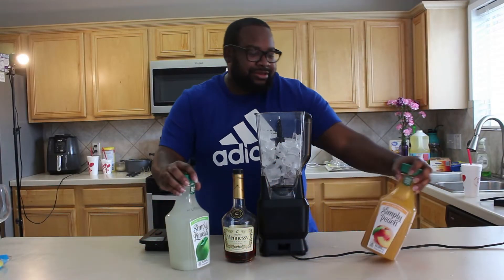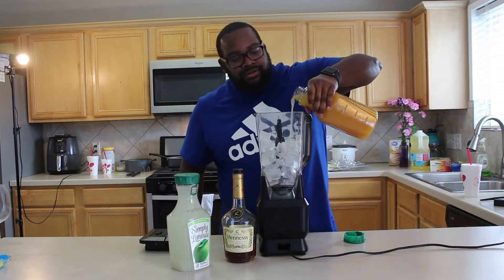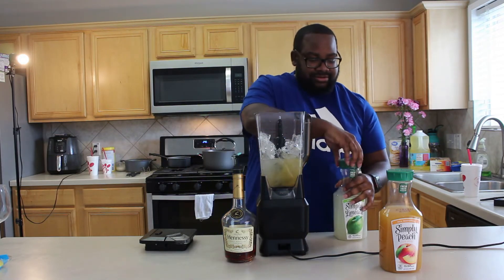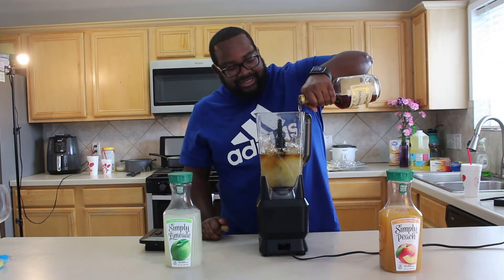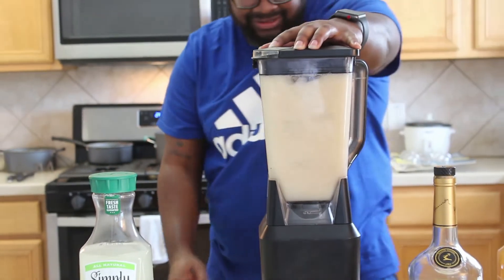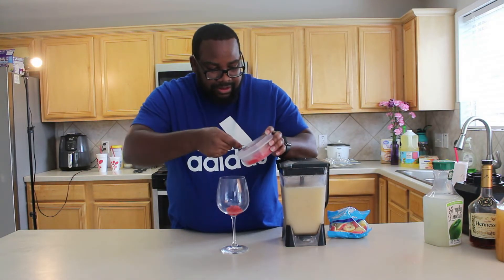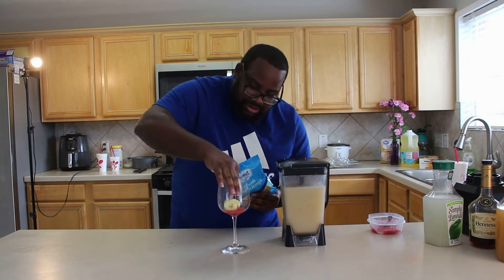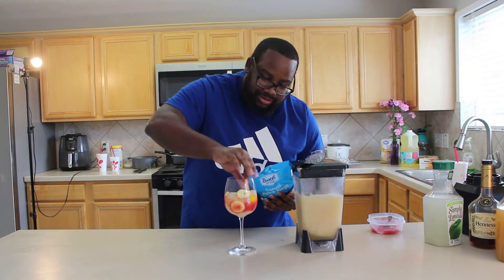How to make Peach Limeade Hennessy Slushy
Peach Limeade Hennessy Slushy:
Simply Limeade - 1 cup Simply
Peach - 1 cup
Hennessy - 1/2 cup
Peach Rings (decor) - 4-5 rings in each cup
 Strawberry Puree:
1/2 cup of frozen strawberry
1/4 cup of Hennessy
1 teaspoon of honey